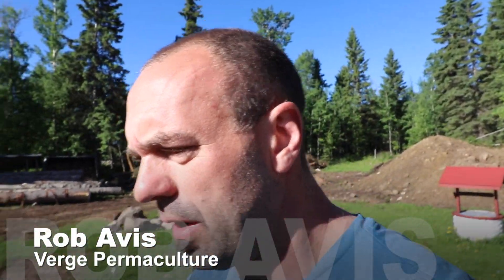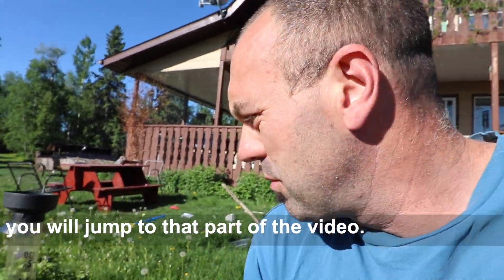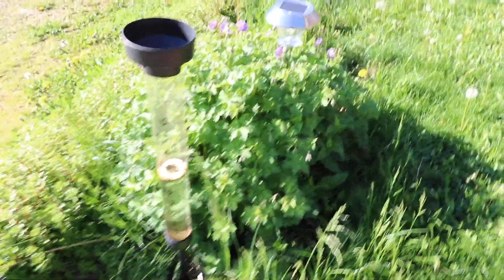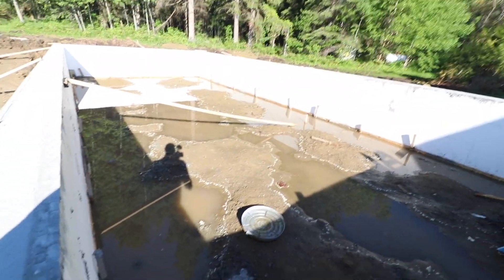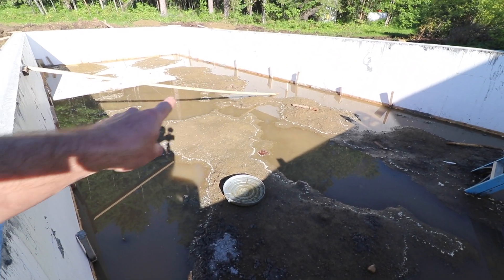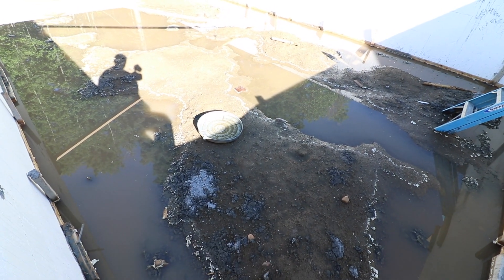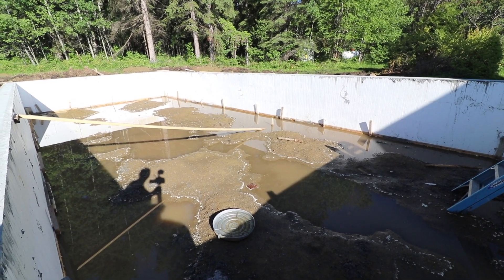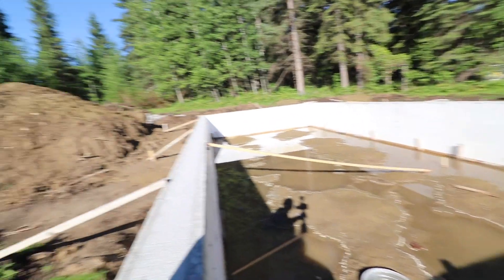Why Our Passive Solar Greenhouse Footing was built this way!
We have received a lot of questions about why our greenhouse footing was designed this way. In this video I will go through why we designed and installed a shallow insulated frost wall with 10ft. piles at 8ft centres.

Passive solar greenhouse, Passive solar greenhouse design, Passive solar greenhouse construction,

0:36 An important tool on your farm
1:07 Why a rain gauge is so important
1:55 Greenhouse foundation question: Why did you build it this way?
2:23 Walls but no floor?
3:14 Piles
3:40 Subterranean heating and cooling system
3:56 Why put the soil in before framing the greenhouse?
4:40 3-4 feet below grade
4:48 Horizontal insulation around greenhouse
5:02 2x6 walls, close to R20
5:09 Tin sheeting
5:19 Polycarbonate glazing
5:22 16 mil three wall
5:27 vents and motorized roll-up doors

FREE RESOURCES:
As a special gift when you subscribe to our newsletter is that we’ll send you the link to download our gorgeous Blog Book: 50 breathtaking magazine-style pages of our most popular blog posts and articles over the past five years, from permaculture ABCs to property-buying, home design, eco-investing, and community retrofitting. Sign-up